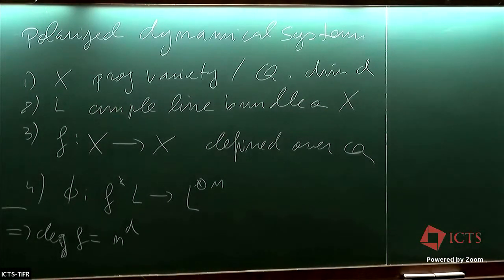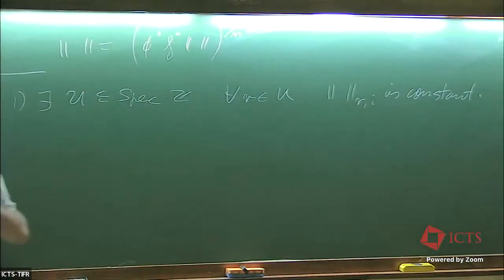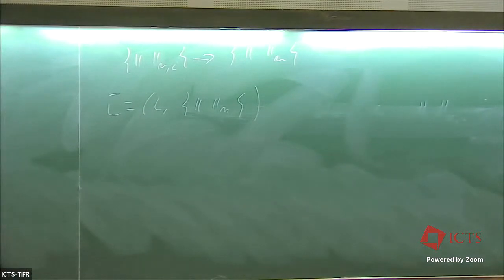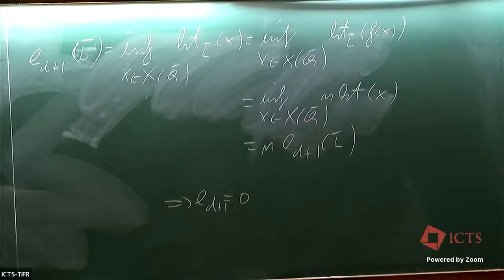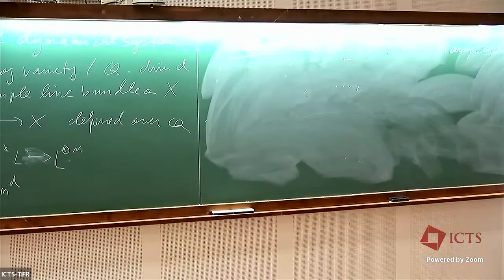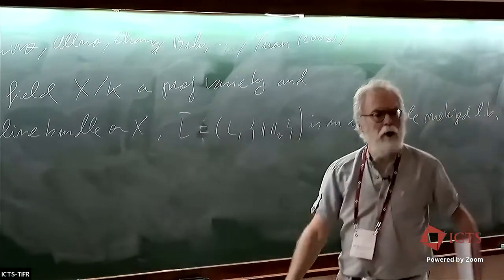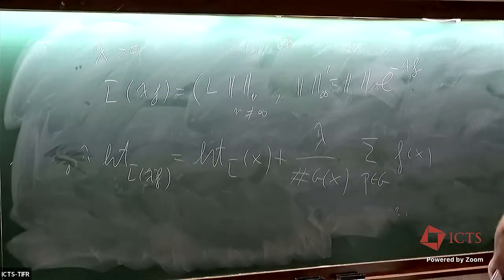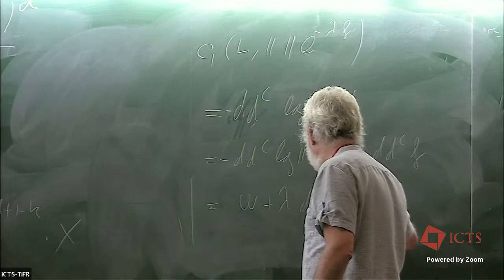Arakelov Theory, Equidistribution and Algebraic Dynamics (Lecture 4) by Jose Ignacio Burgos Gil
DISCUSSION MEETING

TOPICS IN HODGE THEORY (HYBRID)

ORGANIZERS: Indranil Biswas (TIFR, Mumbai, India) and Mahan Mj (TIFR, Mumbai, India)

This is a followup discussion meeting on complex and algebraic geometry involving the below speakers.

1. Jose Ignacio Butgos Gil
Arakelov theory, equidistribution and algebraic dynamics: The famous Bogomolov conjecture states that, given a curve C of genus bigger or equal than 2 and defined over a number field, then there exists a number  such that the set of algebraic points of C whose N eron–Tate height is smaller that ε is finite. This conjecture was proved by Ullmo and Zhang at the end of last century, based on a pioneering work of Szpiro, Ullmo and Zhang on equidistribution of points of small height. Arakelov theory brings geometric intuition to arithmetic and is a natural framework where to study heights and many questions related to equidistribution. In this course we will give an introduction to heights using Arakelov theory, we will discuss classical equidistribution results and their applications, putting on equal foot the arithmetic and the geometric setting. Finally we will explain the recent developments on heights on quasi-projective varieties due to Yuan and Zhang and their application to algebraic dynamics.

2. Bruno Klingler
Hodge thoery, between algebraicity and transcendence: Hodge theory, as developed by Deligne and Griffiths, is the main tool for analyzing the geometry and arithmetic of complex algebraic varieties. It is an essential fact that at heart, Hodge theory is NOT algebraic. On the other hand, according to both the Hodge conjecture and the Grothendieck period conjecture, this transcendence is severely constrained. Tame geometry, which studies structures where every definable set has a finite geometric complexity, appears as a natural setting for understanding these constraints: period maps associated to variations of Hodge structures on complex quasi-projective varieties are tame. I will explain how functional transcendence results for period maps in this setting (Ax-Schanuel for variations of Hodge structures) enable us to prove surprisingly strong algebraicity results for Hodge loci. Time permitting, I will turn to the arithmetic aspects of these questions. Based on the work of Bakker, Baldi, Brunebarbe, Ullmo, Tsimerman and myself.

3. Alessandro Ghigi and Paola Frediani
Differential geometry of the Torelli map: Let jp. Outside the hyperelliptic locus j is an orbifold embedding. The goal of the lectures is to relate infinitesimal properties of this embedding at a moduli point [C] with the geometry of the curve C. We will first describe the computation of the second fundamental form using Hodge-Gaussian maps. We will next reinterpret it as a multiplication map on sections and we will derive dimension bounds for totally geodesic subvarieties generically contained in the Jacobian locus. We will also describe the connection with the projective structures on Riemann surfaces. Finally we will consider the Lie bracket on the tangent space of and we will show that its restriction to T[C]M∗g can be interpreted as the multiplication map by the Bergman kernel.